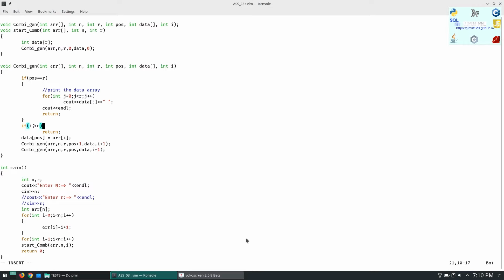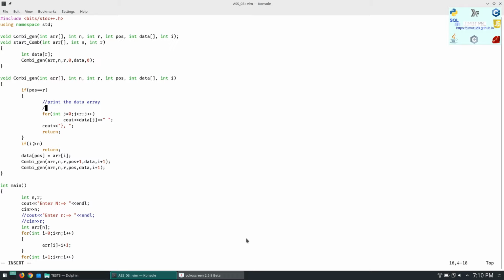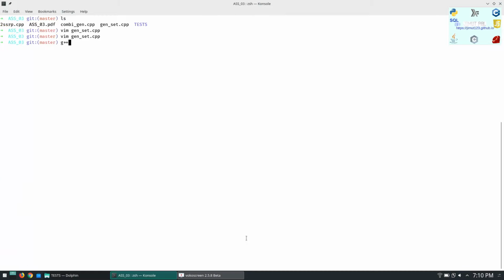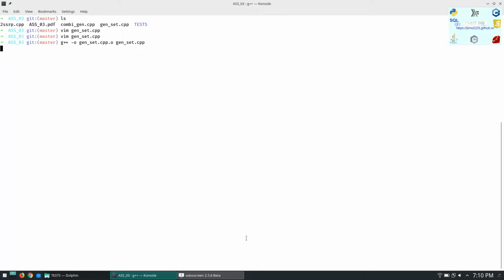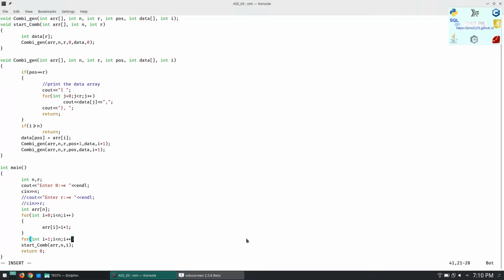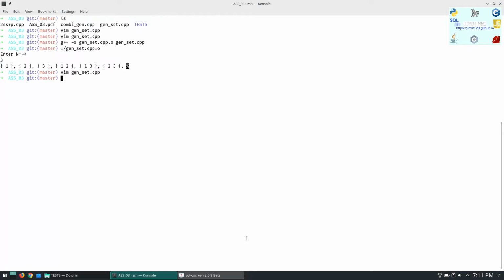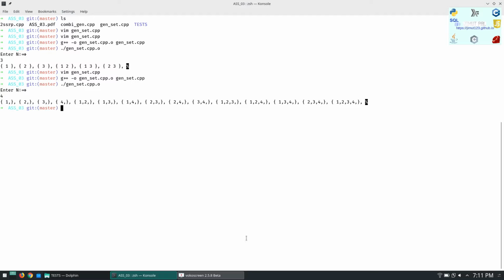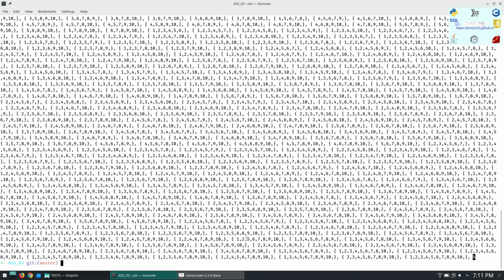Competitive Programming Tutorial and Walkthrough - Power Set Generator using CPP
I would recommend you to watch this video in 1080px, since this is highly compressed.

Here in this video we see how to generate the power set of N elements using combination.